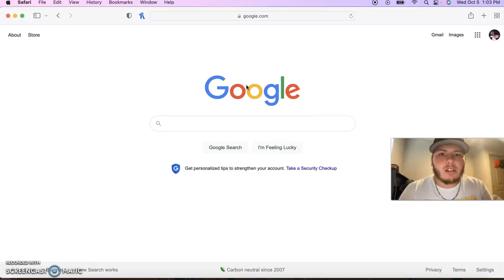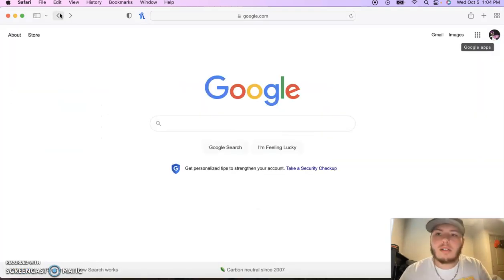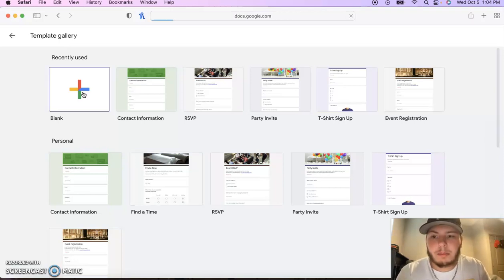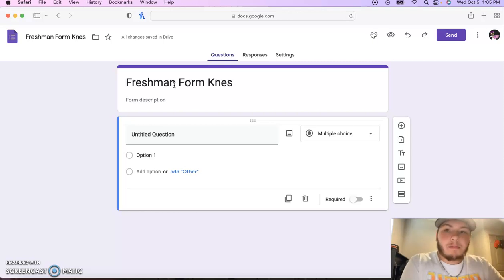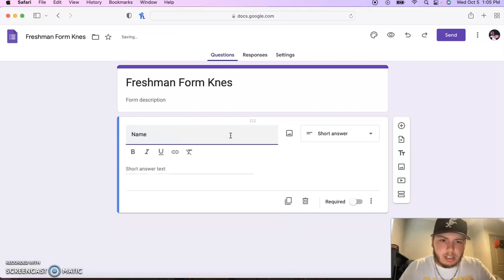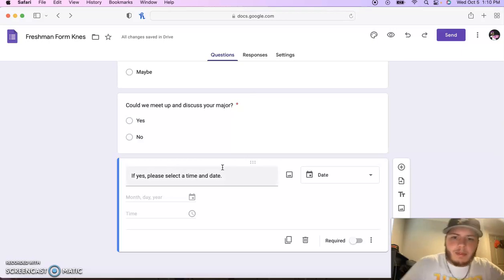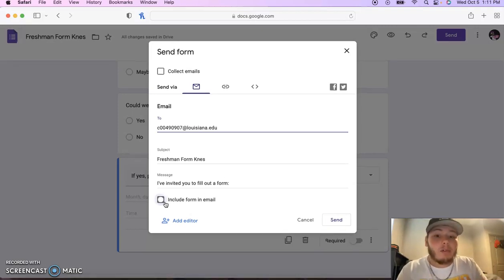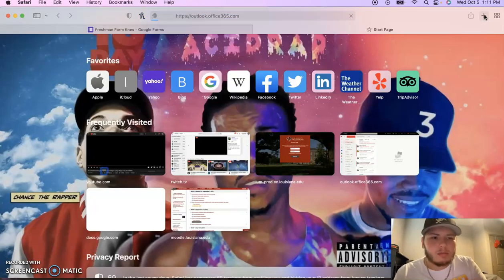How to Create a Google Form